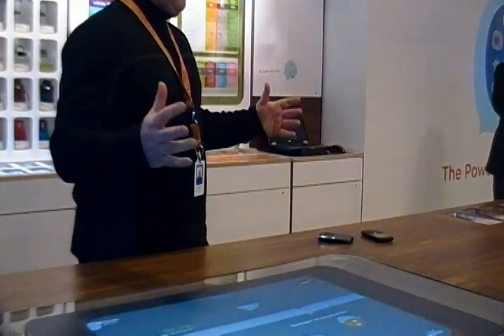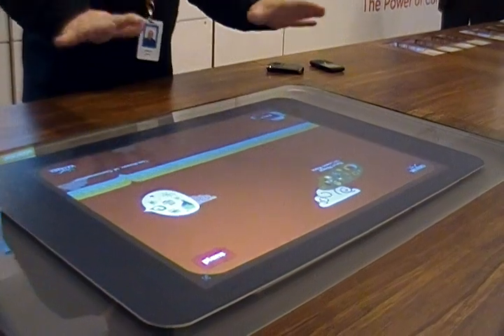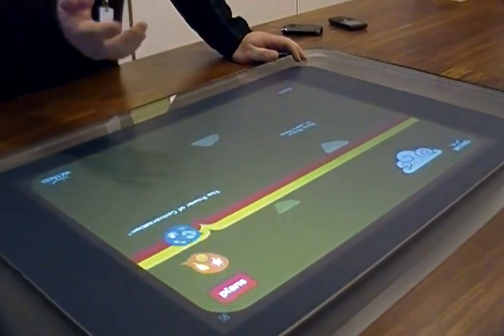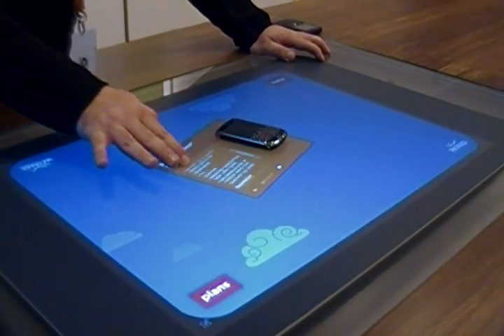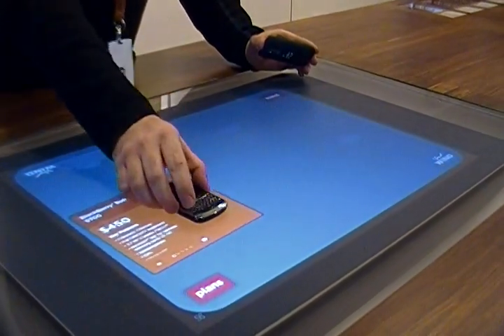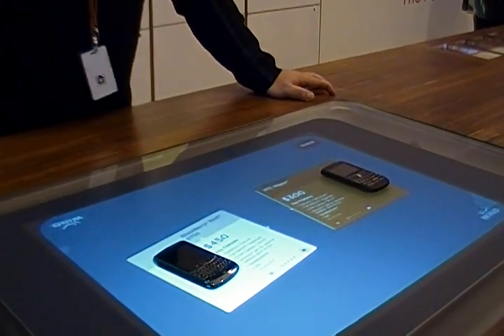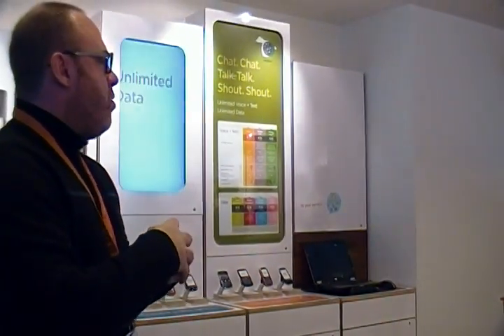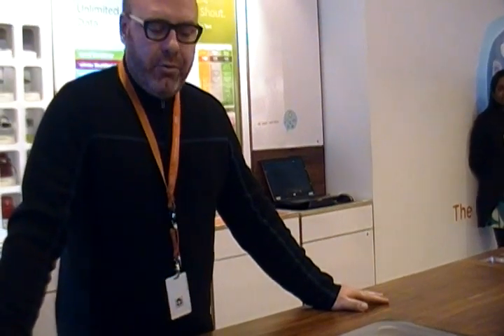WIND Microsoft Surface - Flagship Store in Toronto